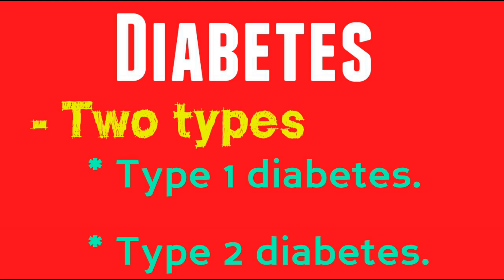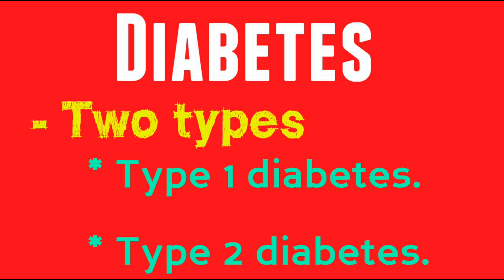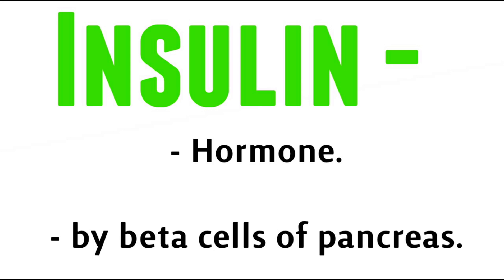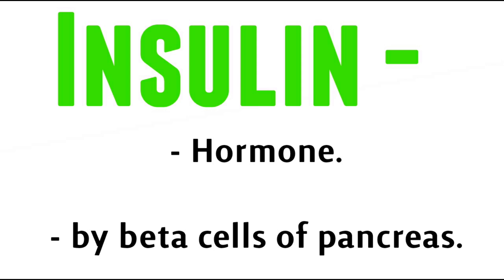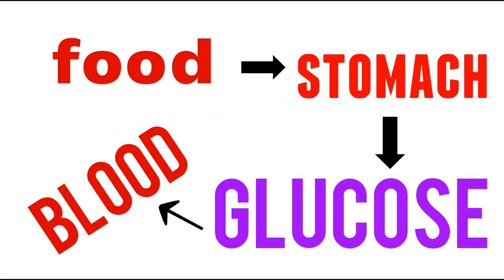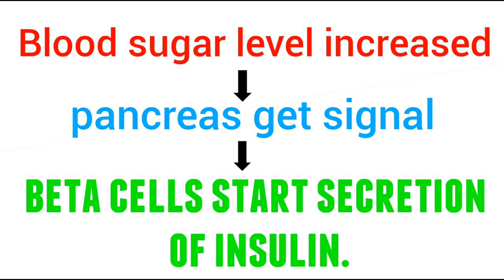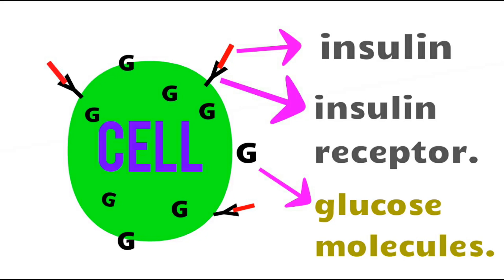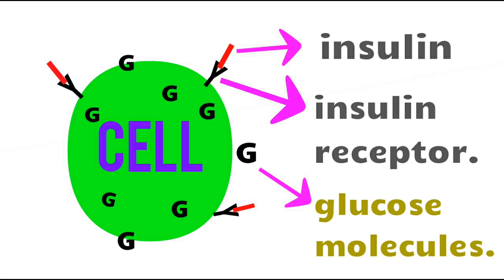Why insulin is administered to a diabetes patients ?